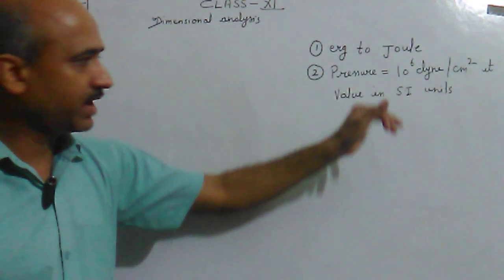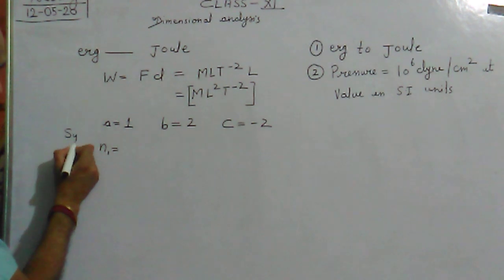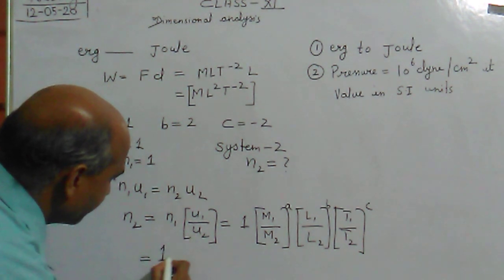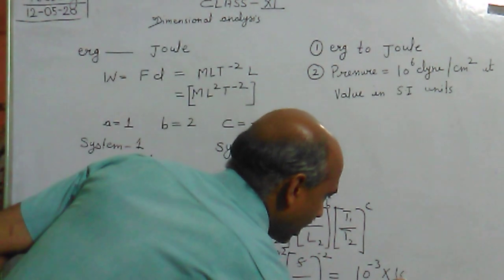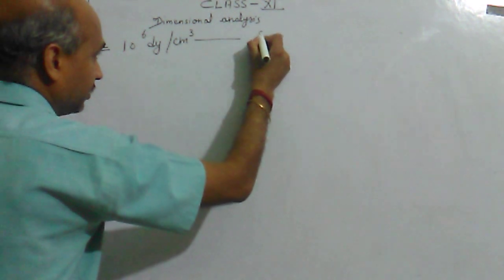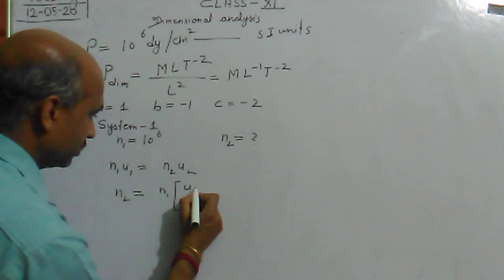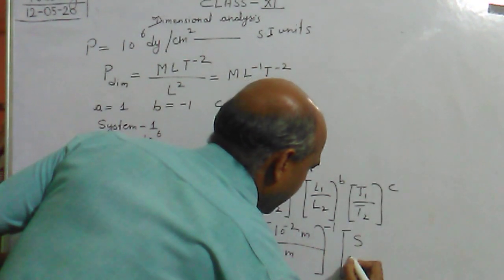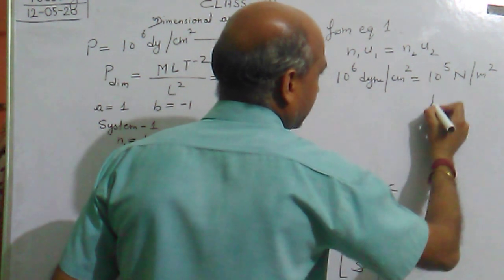Class 11th Physics uses of dimension analysis